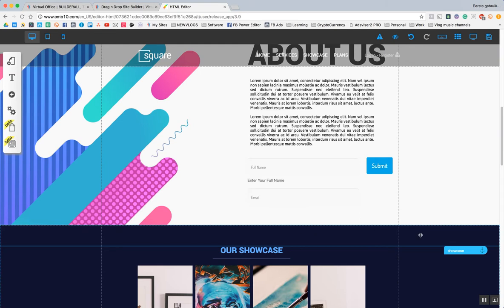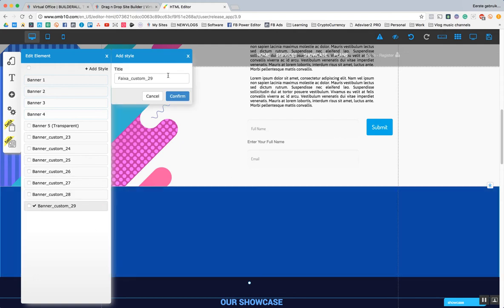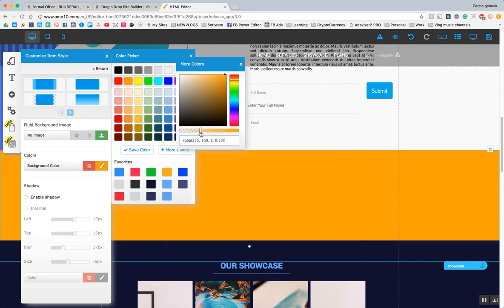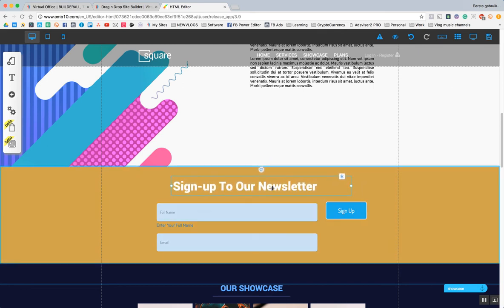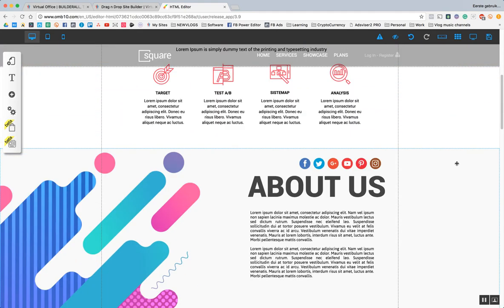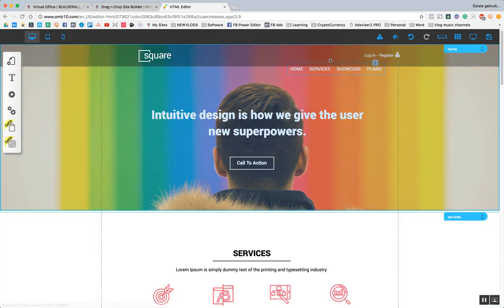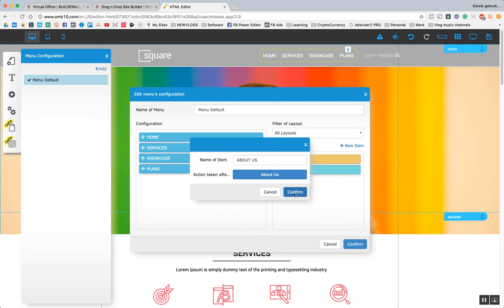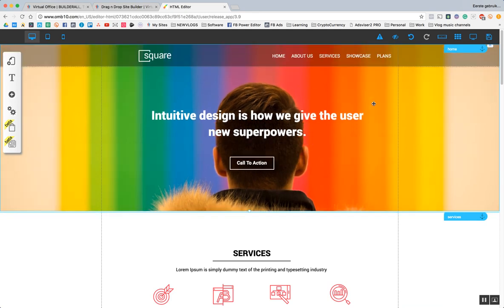BuilderAll 101 - The HTML5 Editor - How To Change The Menu and Working With Anchor Points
Welcome to BuilderAll U. Our mission is to help you understand the most amazing internet marketing tool on the internet today, you guessed it, BuilderAll!

BuilderAll is providing you with all the internet marketing tools you need to become successful in the on-line digital world.

We show you how to use the platform but more importantly, we show you what you can do with it and what strategies you should use.

We focus on Brand & Content strategies to create Fans instead of Customers. We build brands that last. Brands that make an impact.

Our goal is to make at least one video a day (Monday till Friday).
What you can expect is video's about Mindset, Productivity, Strategy, Brand design, Marketing and Interviews with great minds in the industry.

For BuilderAll Tutorials, I will add new parts to this series along the way. It's a learning curve for me as it is for you. The better I get, the more I will share. If I can help you with anything, just send me a message on FB or ask inside of the BuilderAll FB Group and we will try to help you out as much as possible.

Enjoy and I hope to talk to you soon!

Randy Hereman